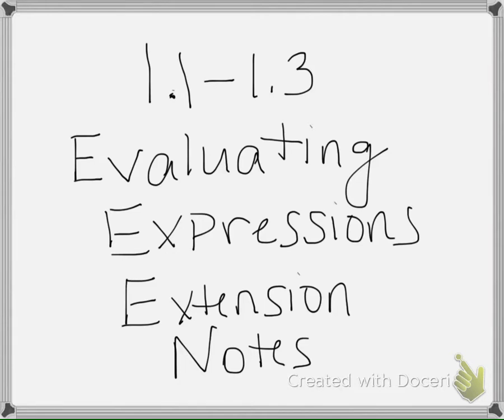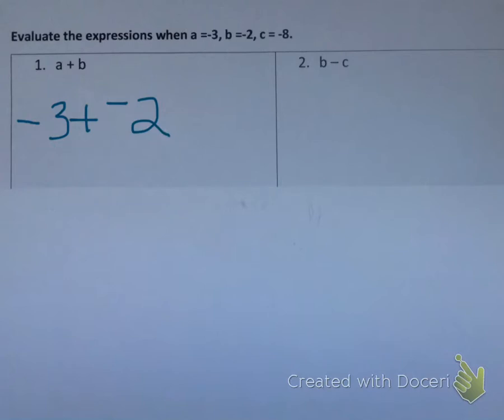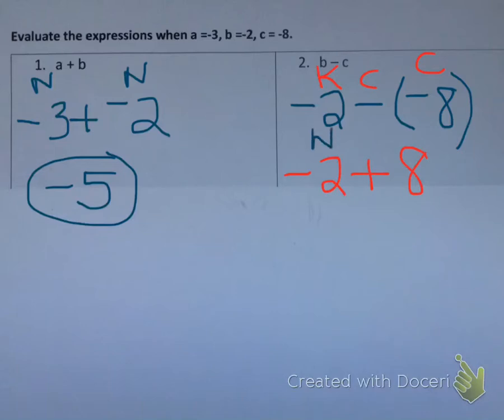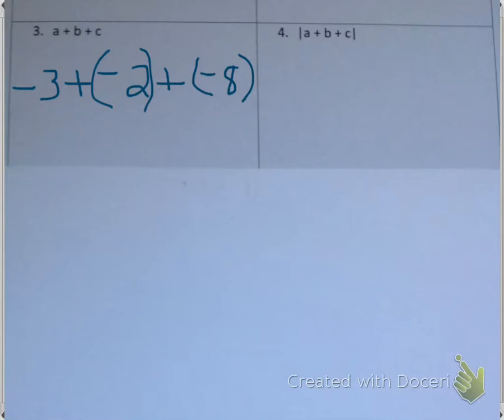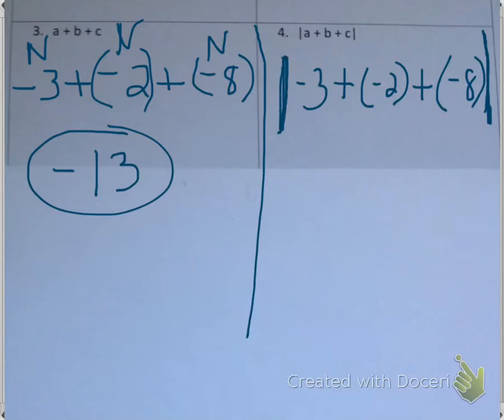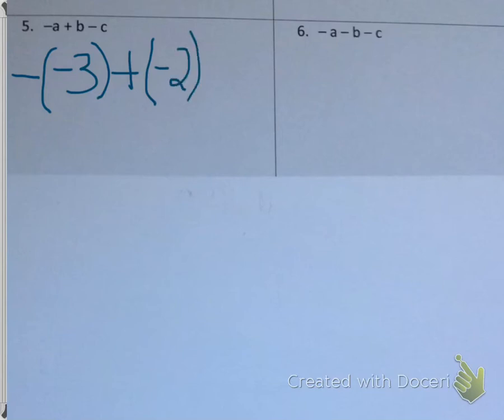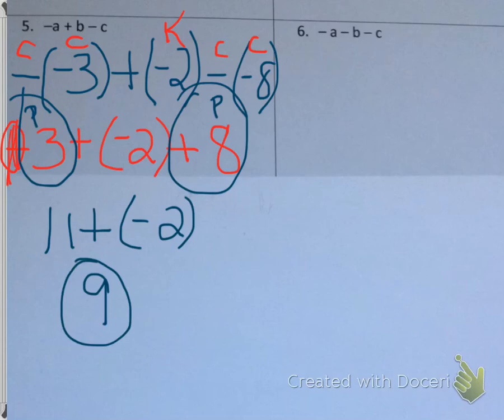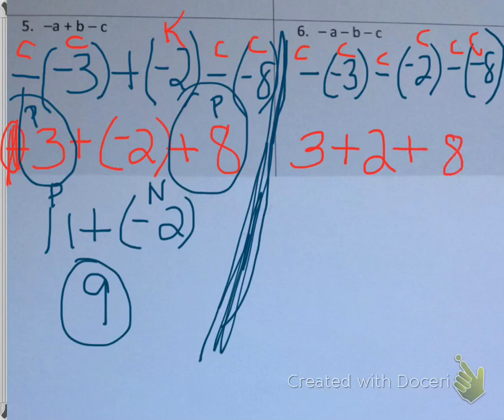1.1-1.3 Evaluating Expressions Extension Notes